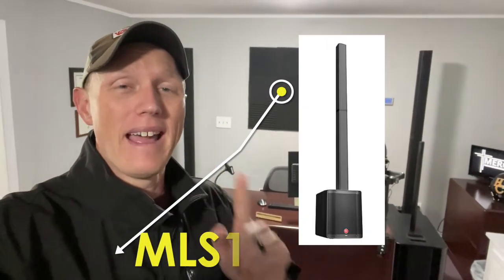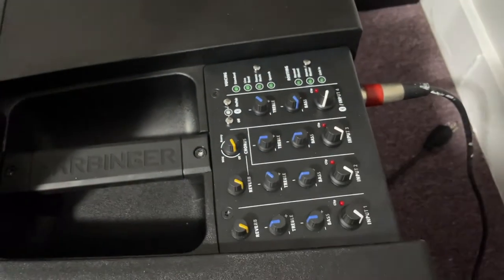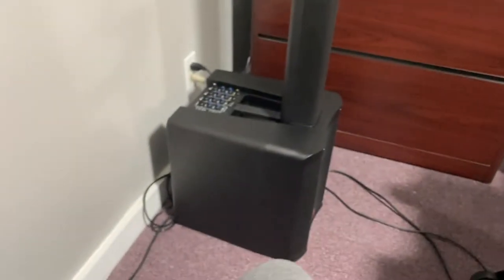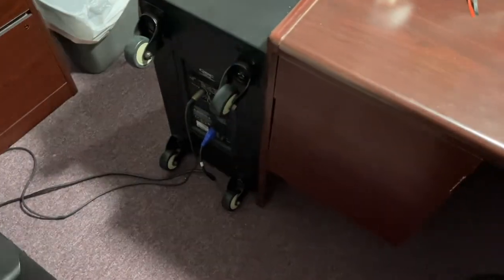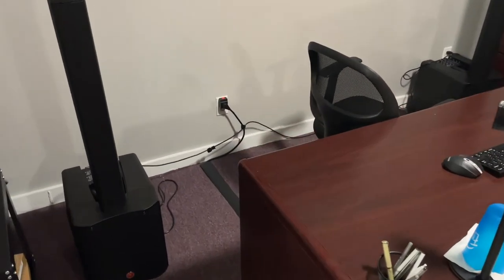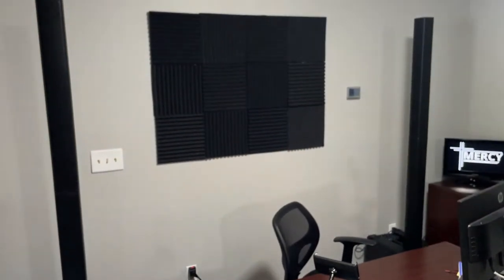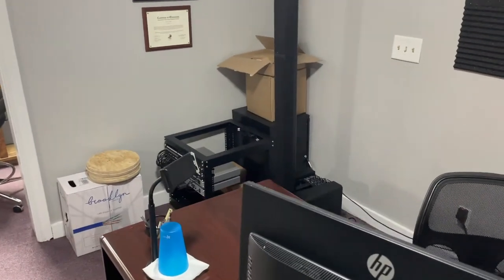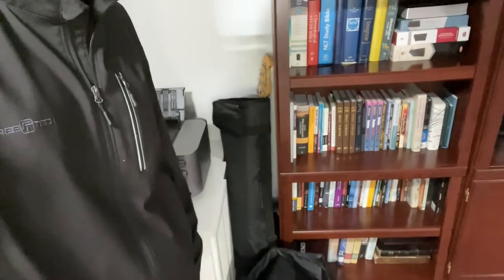Harbinger MLS1000 Review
Better Sound, Less Hassle
The Harbinger MLS1000 Personal Line Array PA System combines compact size and portability with big, full-range sound and simple-to-use features tailored for performing musicians, MCs and presenters—anyone who needs room-filling sound for small to medium venues. Combining multiple inputs for Mic, Guitar, Line and Bluetooth audio with an easy-to-operate 4-channel mixer, the MLS1000 also provides Reverb and Chorus effects, 2-band channel EQ on all four input channels, DSP voicing options for application-optimized sound and innovative Smart Stereo for unified audio and control of 2 systems. No other similarly priced system can match this level of capabilities and sound quality. Equipped with an integrated 10" sub, six 2.75" high-frequency drivers and a full frequency response, the MLS1000 is your big sound to go. The MLS100 Personal Line Array speaker system comes complete with slip cover to protect your subwoofer unit, plus shoulder bag for easy transport and storage of the columns.
Features
Four Input Channels, including (2) XLR/1/4” TRS Mic/Guitar/Line Combos, Stereo 1/4” TRS, Stereo 3.5 mm TRS, and Stereo Bluetooth Audio
Bluetooth audio allows for wirelessly streaming audio to the MLS1000
DSP Voicings: Standard, Live Band, Dance Music, Speech
Reverb with adjustable amount on channels 1 and 2
Chorus on channel 2, perfect for acoustic guitars
2-band EQ on all four channels
Dedicated controls and indicators for every function
Simple to use effects and EQ with key functions all easily accessible on the top panel
Connect a pair of MLS1000s and enjoy Smart Stereo performance
Includes subwoofer unit slip cover and shoulder bag for the columns